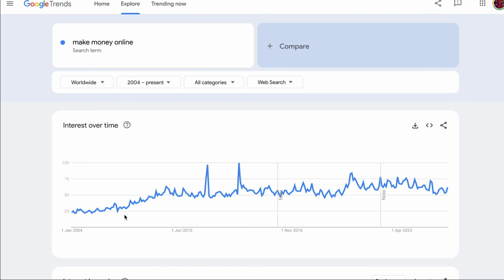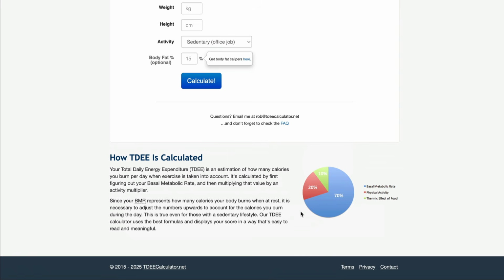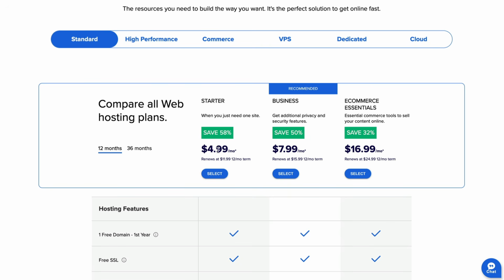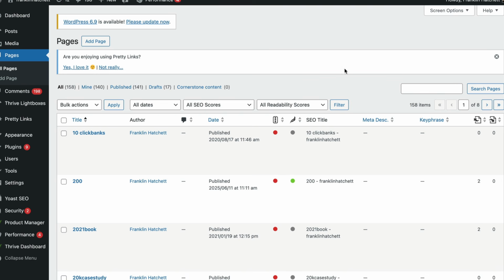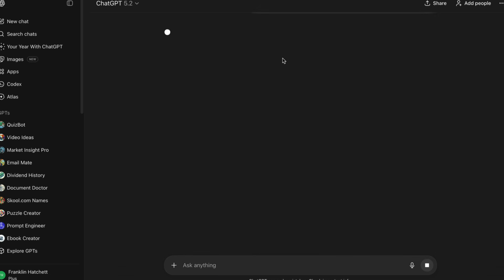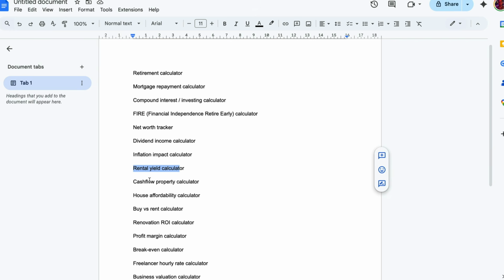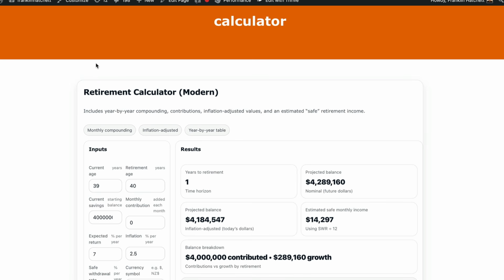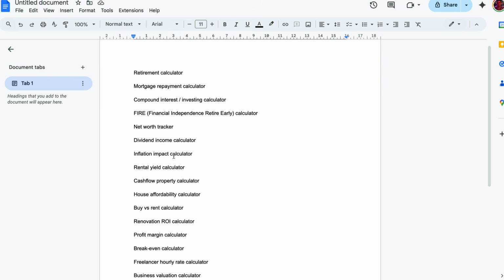Laziest Way to Make Money Online For Broke Beginners In 2026!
How to make money online in 2026 even if you are a beginner.

If you are a beginners to making money online then this video is for you. I show you how to make money online by using ChatGPT. You can use ChatGPT to make apps that you can then use to make money with. Most people want to learn how to make money online and never take action.

First you need to create a website, once this is done you can move onto the next step. Now use ChatGPT to create calculators like retirement calculators. Once you have he code paste it on your website to make money. Now that the calculator that you created to earn with is done, look at ways to monatize once you get traffic.